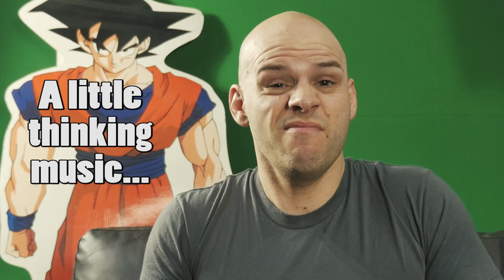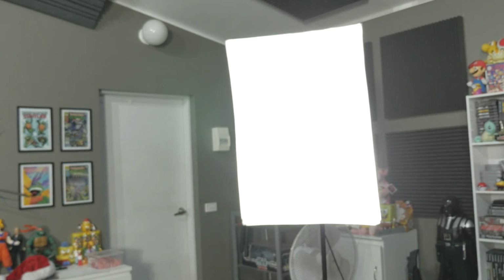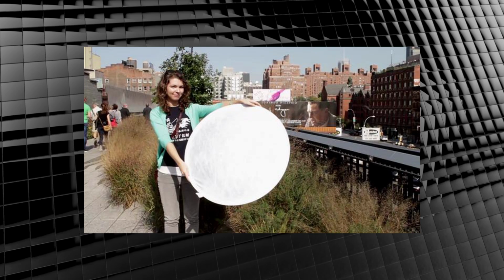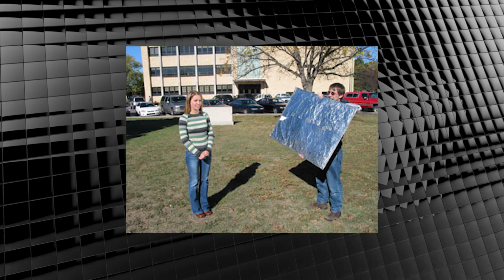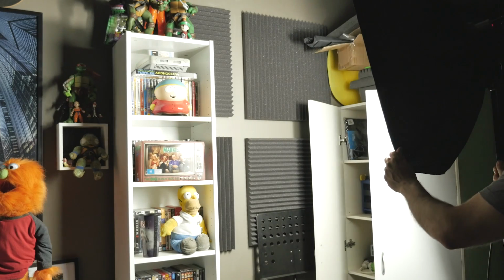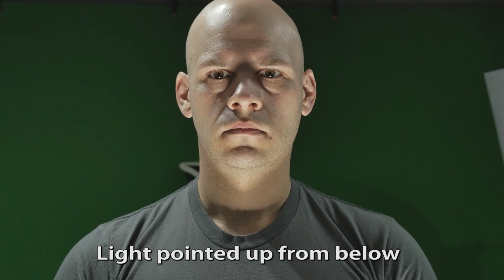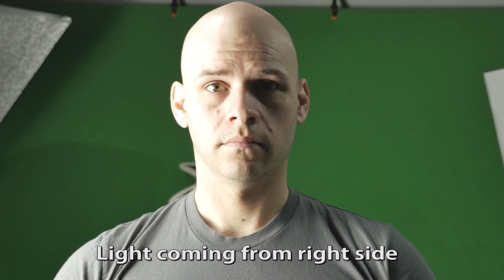Lighting basics! | Film Learnin MasterClass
Today we talk about the basics of using creative lighting to enhance the look of your films!

20% Annual subscriptions code: MAHGAWD_ANN